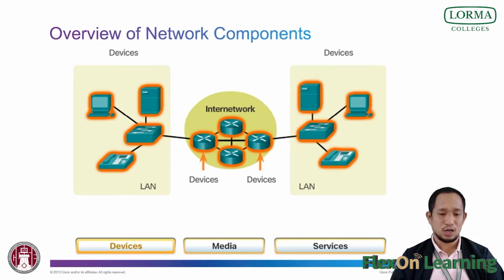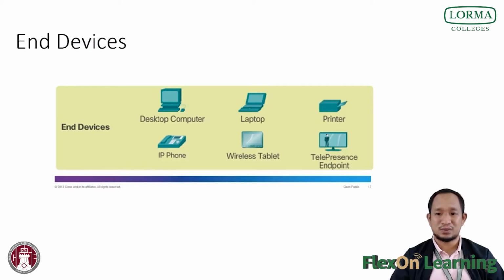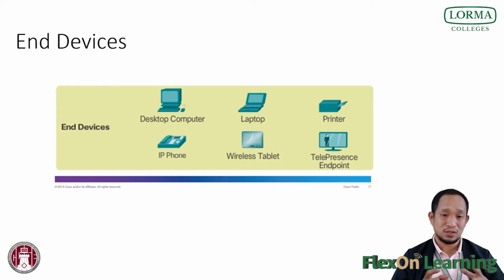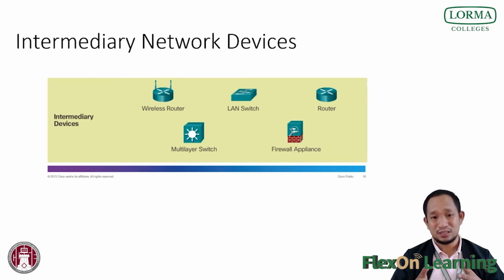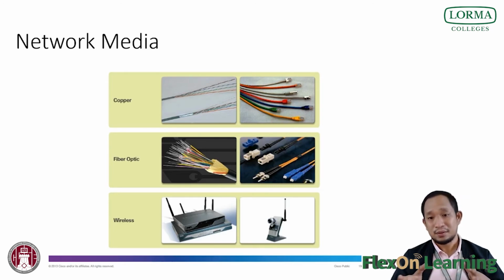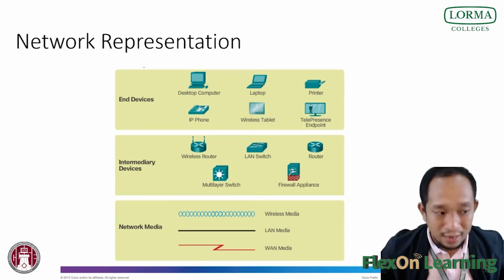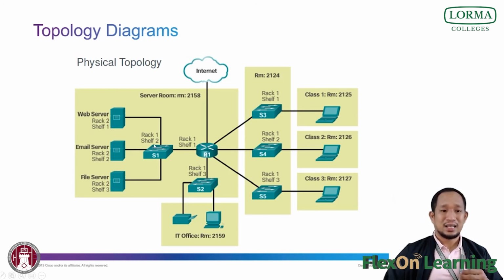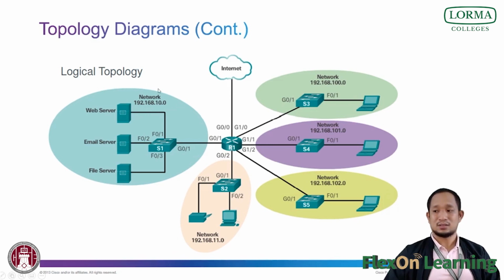COMPNET (Chapter 1 Part2) - Randulf Elvin Andrada